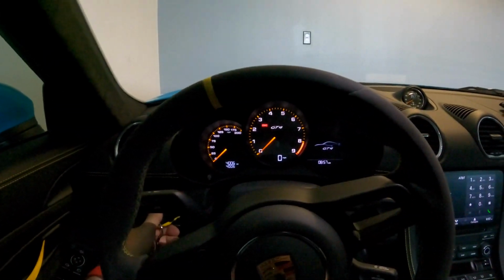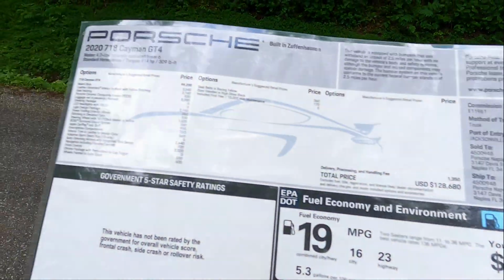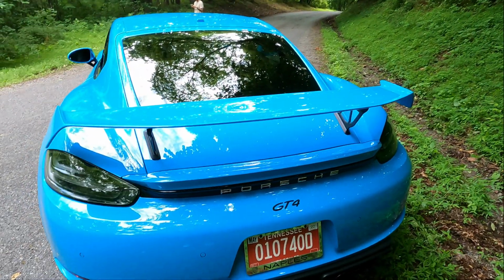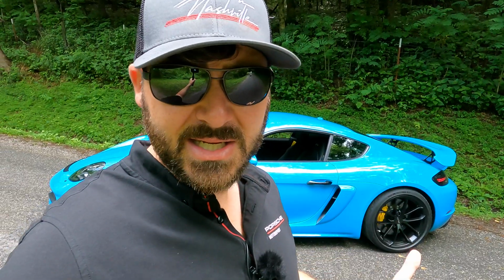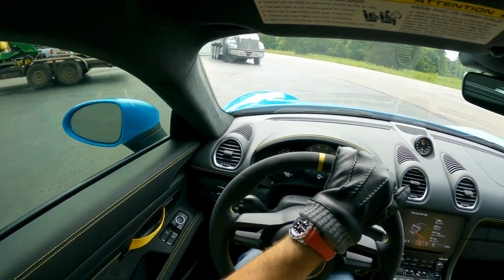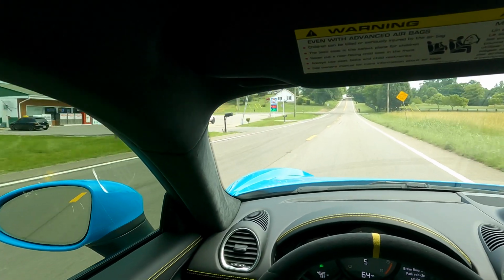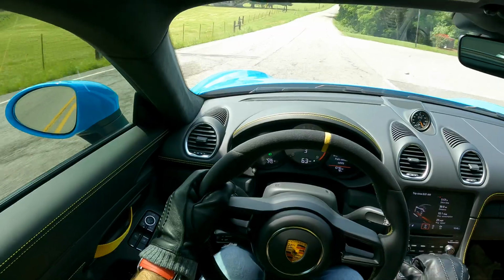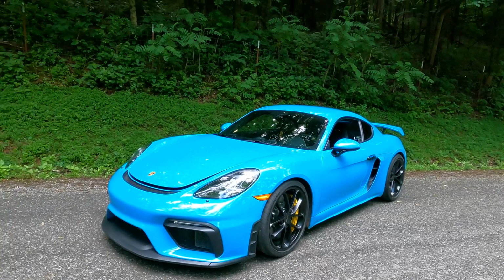Porsche 718 Cayman GT4 Review- One of The All Time Greatest Sports Cars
Want a little distraction from the negativity of late!? Click this for a positive Porsche Cayman GT4 review featuring a spirited drive through the country and always with lots of actual real facts and content. We were so excited to get the opportunity to review the new 718 Porsche Cayman GT4. Coming in at a $128,950 MSRP too this one just had all the right goodies and looks. Although, they're no Porsche carbon bucket seats so if you're a track star that would be one ding on this 718 Cayman GT4.

I will say, I loved the spec on this 718 Cayman GT4. We don't know WHAT it is about Miami Blue but this color is straight fire in person. And I don't even usually like blue cars! But with the Porsche Carbon Ceramic Brakes (PCCB's), full interior leather Alcantara interior, with the 18-way sport seats, it just all comes together and we won't lie, got a like weak at the knees. Everyone who saw this car had to take a double look and do a walk around.

Now lets talk about the 718 Cayman GT4's performance. After all, this is a sports car and performance matters. The 2020 718 Cayman GT4 has a 4.0 flat-six naturally aspirated engine making they say 414 hp and 309 foot-pounds of torque. This propels the 718 Cayman GT4 to 60 in the high 3-second range, and let me tell you the sounds this engine makes are orgasmic to a petrol head. Just watch this 718 Cayman GT4 review, and listen to that engine scream rolling through what may just be the best 6-speed transmission on the market today.

What really surprised us about the 718 Cayman GT4, at least this specific one, was the build quality and overall dare we say luxury interior. This 718 Cayman GT4 didn't have any rattles, and let's face it, for a sports car is rare. My $325k Aston Martin has more rattles than this thing, and it's supposed to be a track weapon!? We just don't know how Porsche manages to create such a quality product in the 718 Cayman GT4. Beyond the build quality, the interior components, tactile feel, and infotainment technology all seem top-notch. Honestly, this car nails it in more ways than just performance. So much so that I kinda want to cancel my Lotus Emira order, lol.

Really the only negative is the 718 Cayman GT4 is just already popular. You won't have the only one at your local car show or race track. But, you're in good company. If you know, you know the 718 Cayman GT4 is an absolute blast to drive. The GT3 suspension, the sounds of a naturally aspirated flat-six combined with the best brakes in the world, AND its mid-engine - it's good guys! Really good, way more than I could safely demonstrate on a review let me just tell you that.

To conclude, we sincerely thank you for the support of the channel. We are going to take a little break with all the heat this week and next, but we will keep producing content for you all because we LOVE it. Driven Nashville started as a passion project, and over five years later it still is.

We look out for any comments and sincerely appreciate you watching. It is FREE after all can't beat that in these tough times! (don't check your 401k all I'm saying...)

Adam - June 16th 2022

0:00 - 2:50 Intro Montage
2:51 - 5:30 No Buckets & Miami Blue Is Fire
5:31 - 7:04 718 Exterior Changes vs 981
7:05 - 7:41 Fronk & Truck (Practical?)
7:42 - 10:05 Talking Performance Numbers
10:06 - 11:60 Listed Price for Sale & Why
11:61 - 19:04 POV Driving Impressions
19:05 - Conclusion